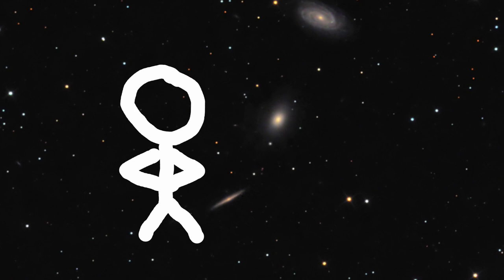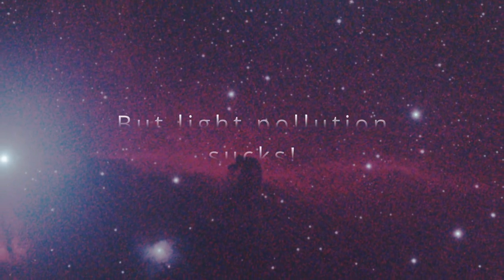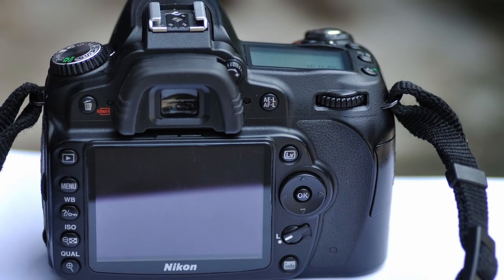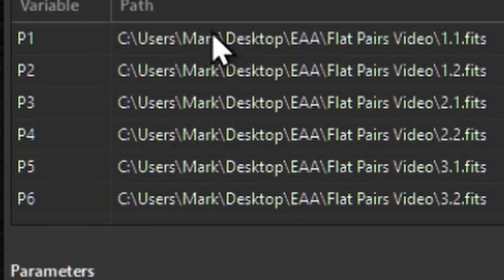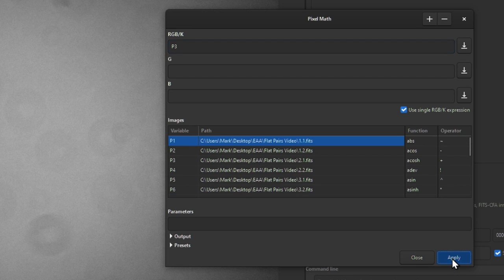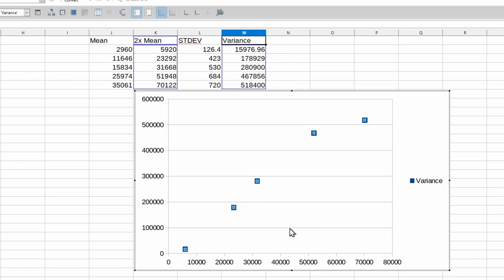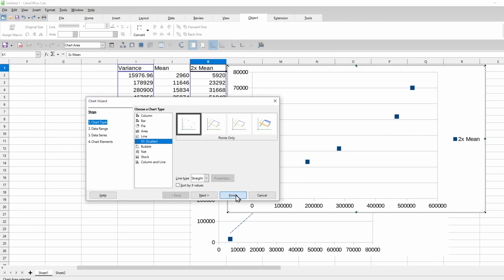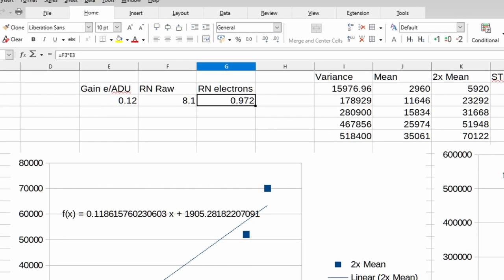How to measure Gain and Read Noise for a DSLR in Siril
I made a free SNR app that can help you know how much integration time you need. It's simple to use, but it's hard to find the read noise and gain values for DSLR cameras. This video shows you how to do it!